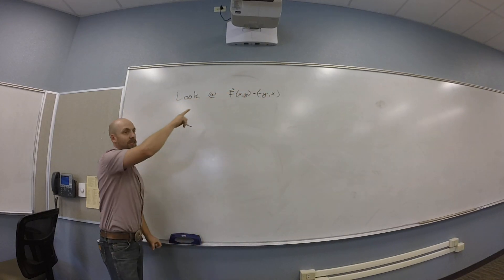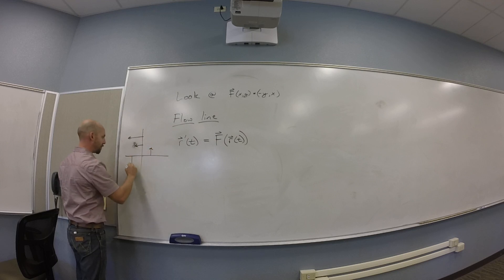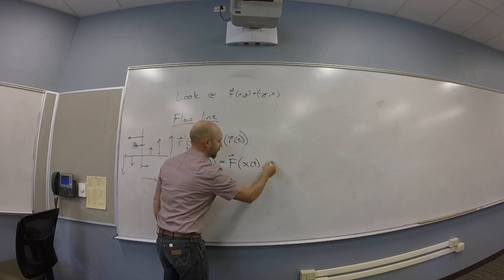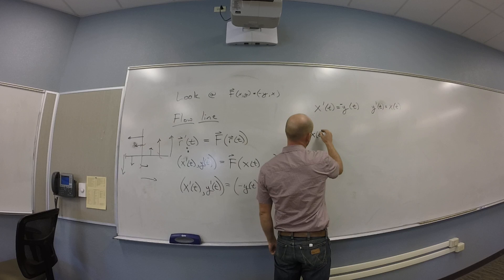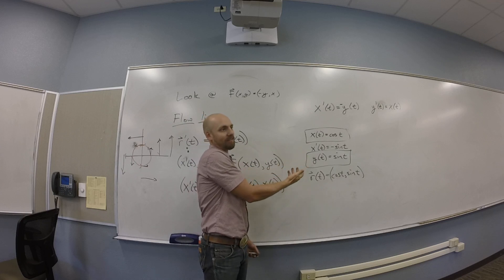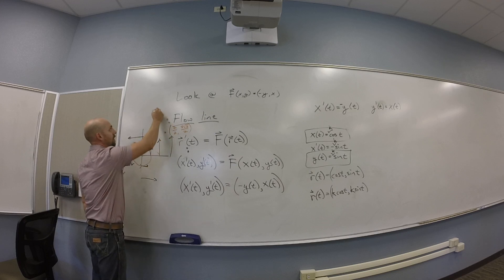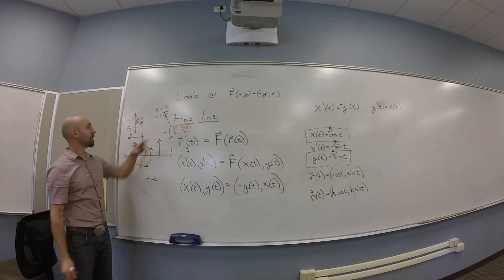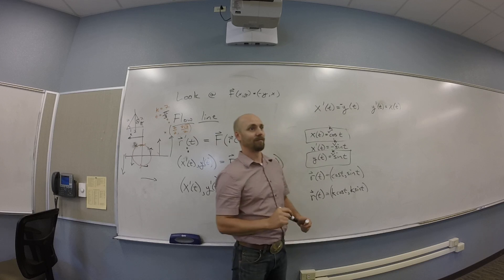Flow Lines - Example